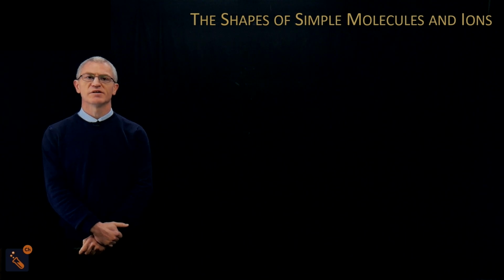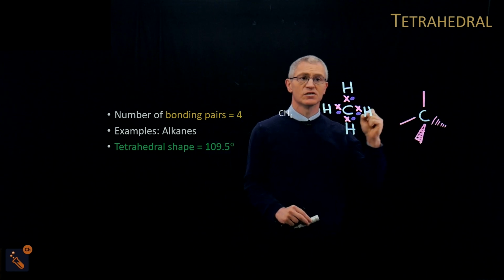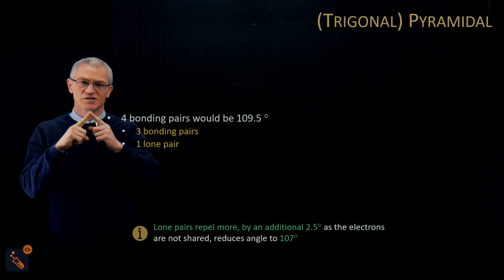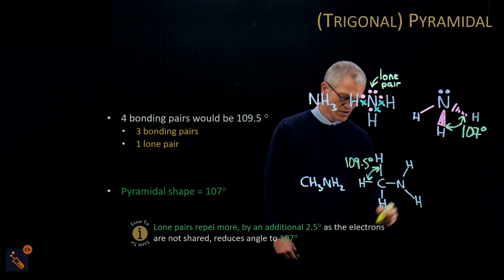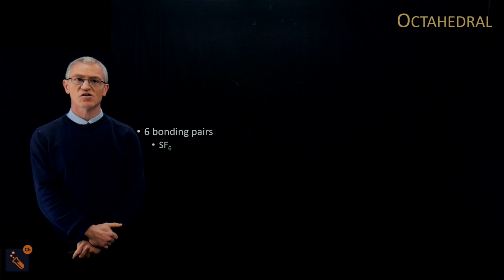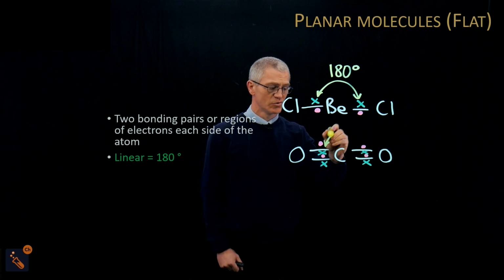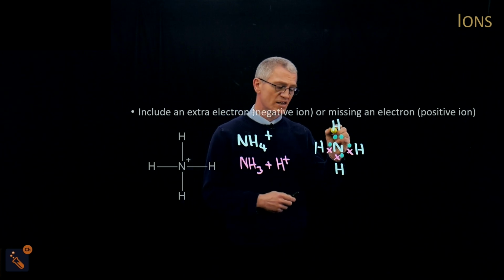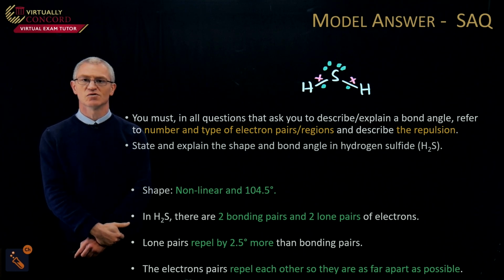Shapes of molecules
This video covers the shapes of molecules including:

Tetrahedral
Pyramidal
Non-linear
Trigonal planar
Linear
Octahedral